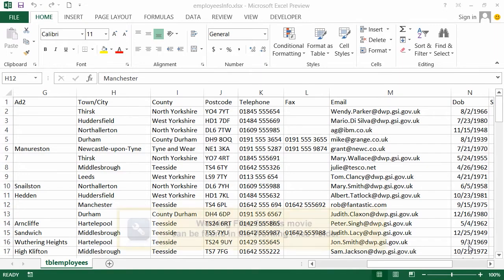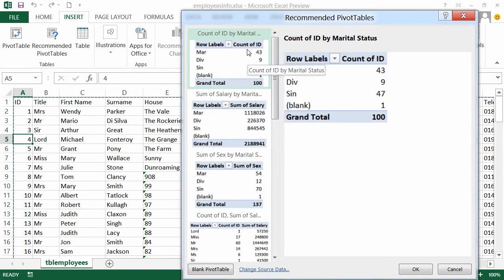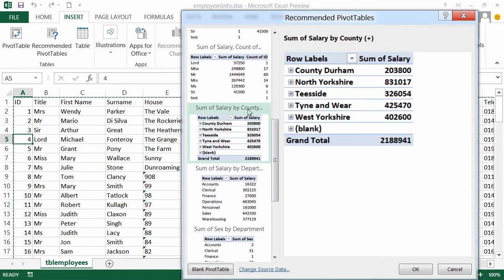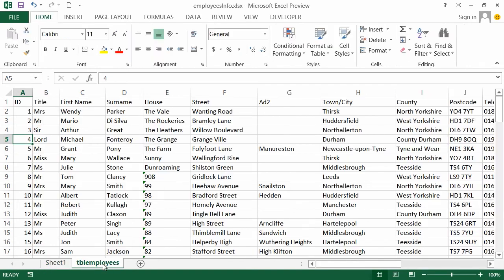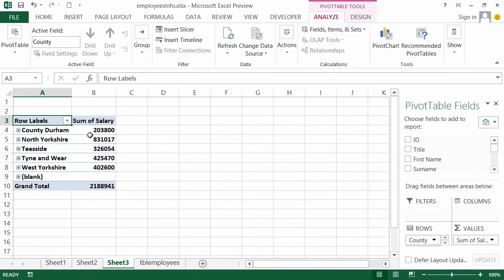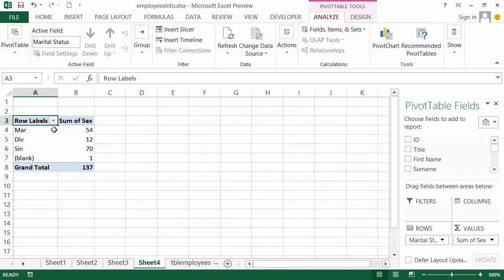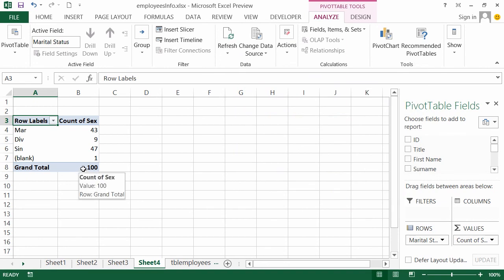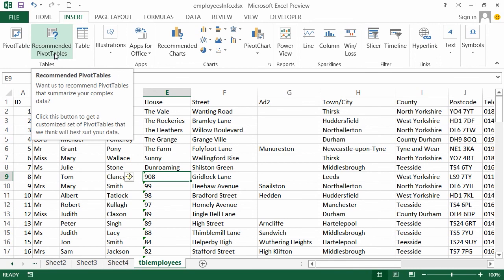Getting Started with Office 2013 Tutorial | Recommended Pivot Tables